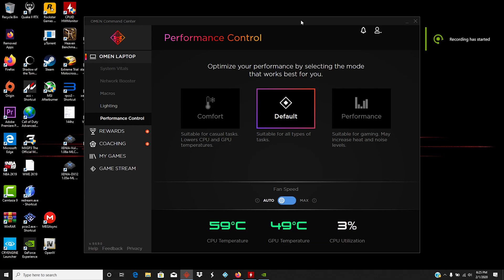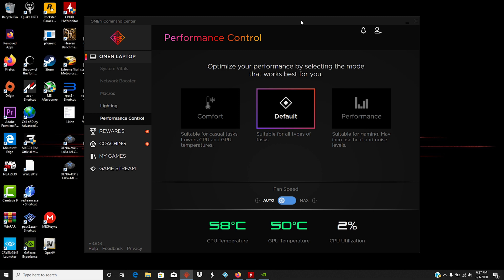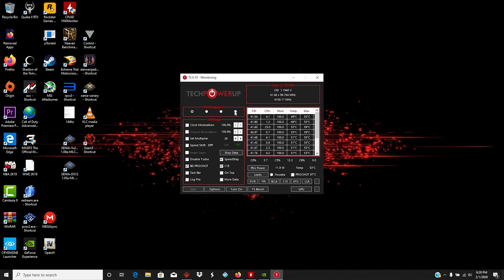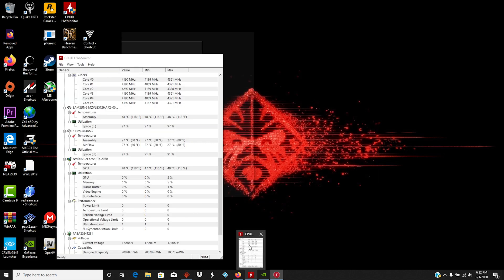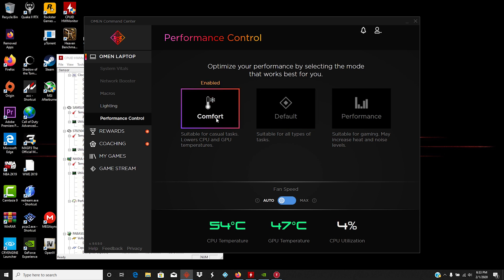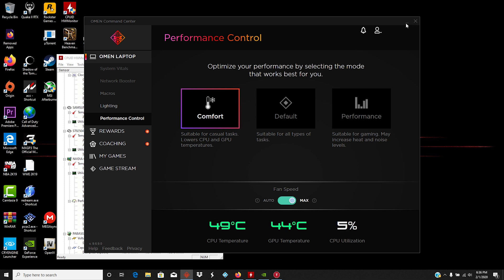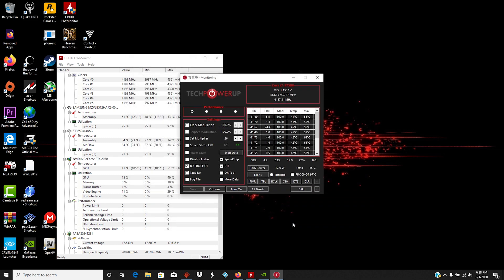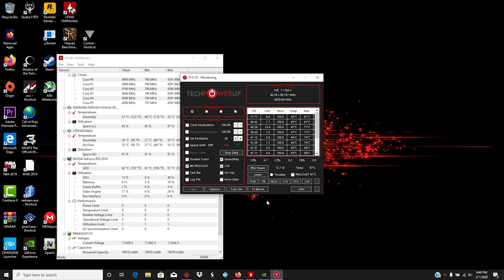HP Omen Gaming Laptop-How To Undervolt To Decrease Temps Fan Noise-Increase Performance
Throttlestop is a great lightweight program that can unleash more performance out of your laptop by decreasing temps and maintaining higher boost clock.

My HP Omen Laptop Specs Below:
Intel Core i7 9750h 4.2ghz
16GB DDR4 At 2666mhz
Nvidia Geforce RTX 2070 full mobile
512mb NVME SSD and 512gb 2.5 inch HDD
Recorded with Shadowplay
Running WIndows 10 Home Edition